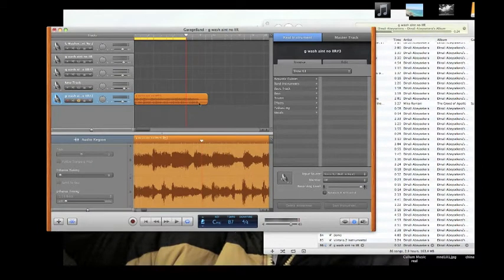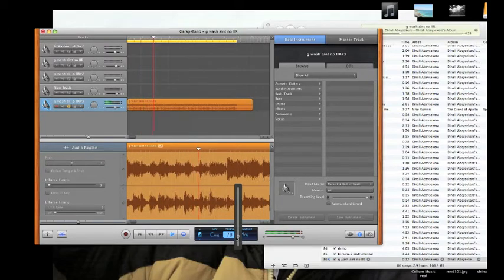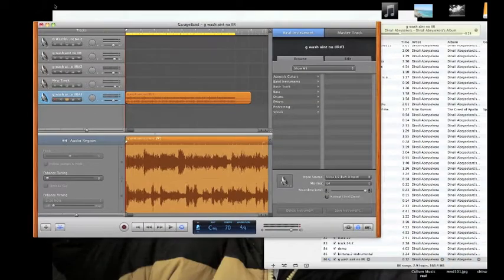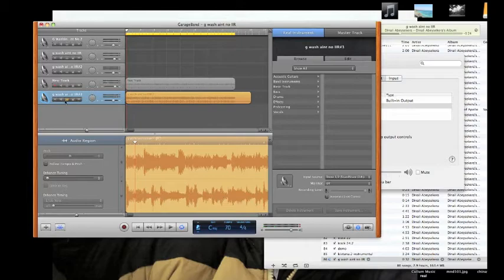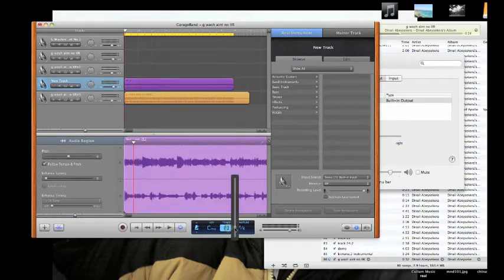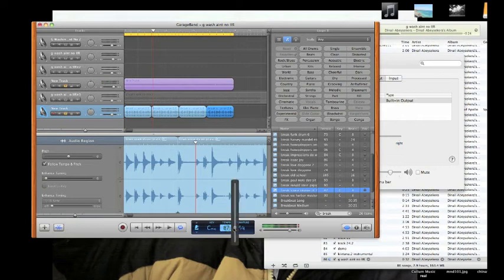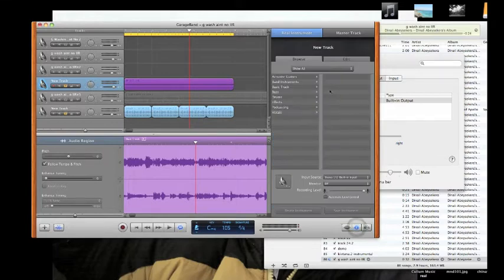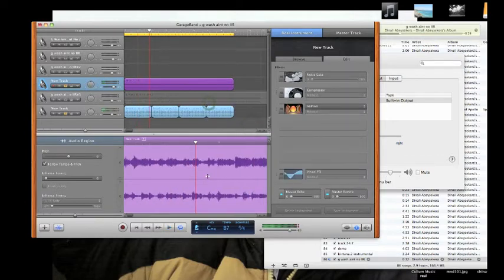Change Tempo and Pitch, Speed Up Slow Down Samples Garageband Hip Hop - Rap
Learn how to change the pitch and/or tempo of your samples in garageband.  See my other videos for how to create professional sounding hip hop instrumentals using your "out of the box" version of Garageband.

hip hop garageband instrumental lesson learn tutorial track beat beats instrumentals sample samples sampled chop copy paste cut loop rap rapper rapping tracks free demo painting editing laptops notebook technology semiconductors computers crafts diy arts fruity lessons loops mpc producer rza kanye just blaze jay z wu tang